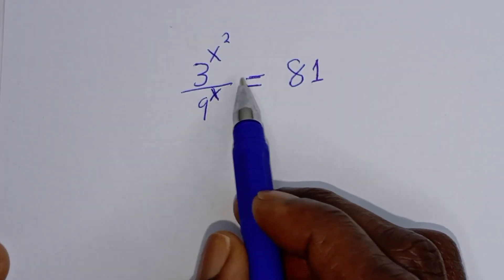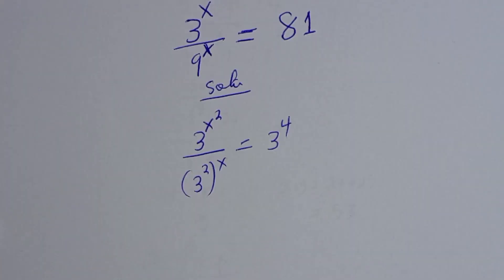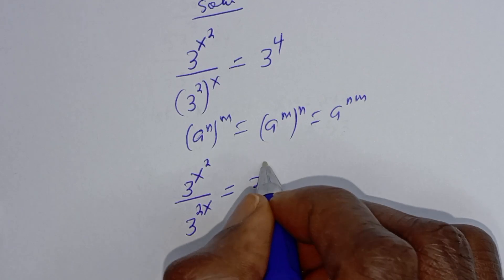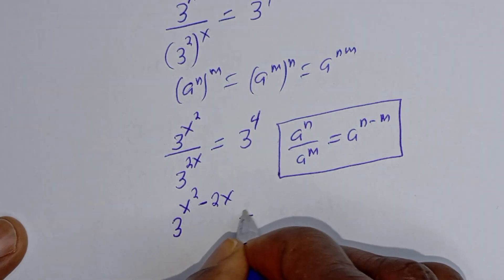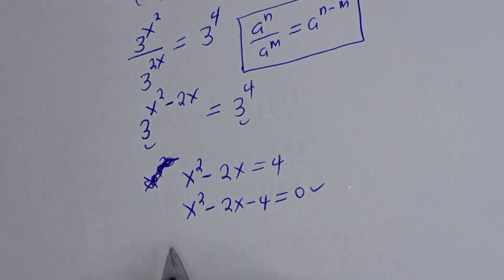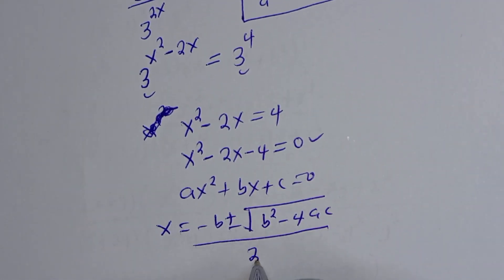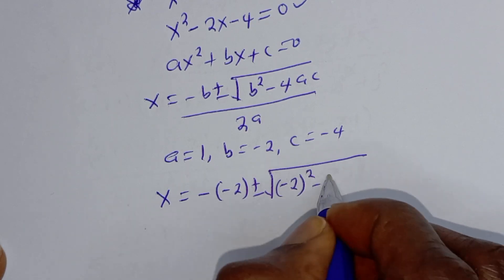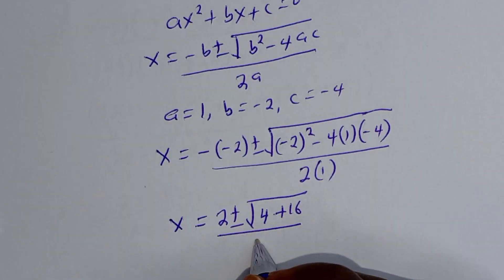What Is The Value Of X In This Equation 3^x^2/9^x=81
How to Solve for (X) from This Olympiad Exponential Equation 3^X^2/9^x=81